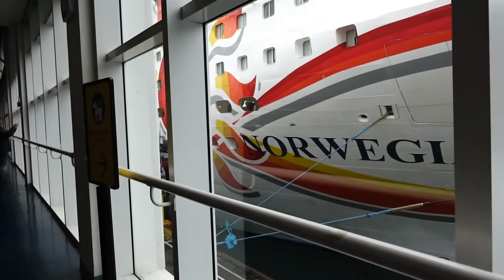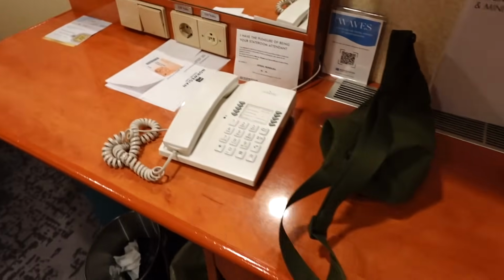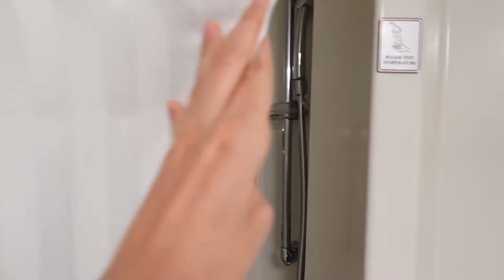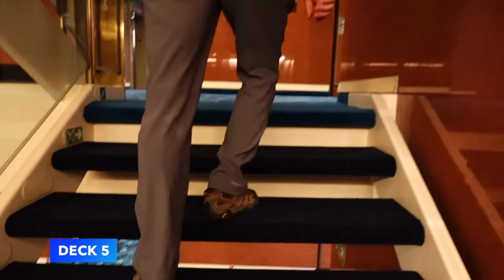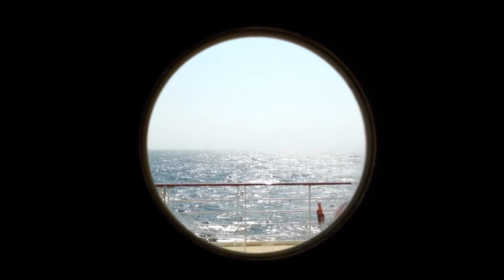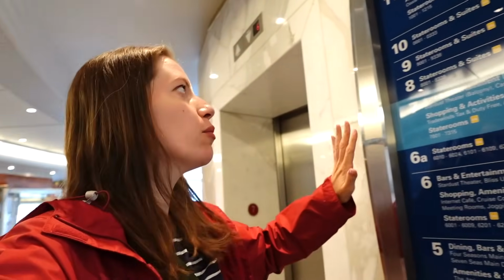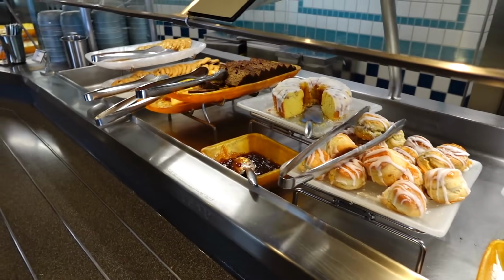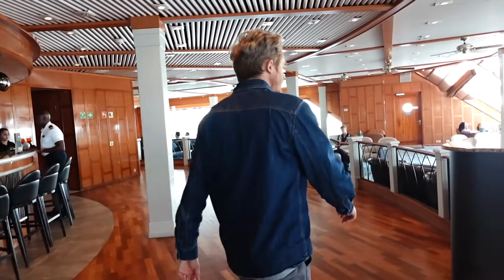ALASKA Cruise Adventure! 🚢☀️ Norwegian Sun Ship and Inside Cabin Tour 🛳️ Our First Time Cruising! 🛟⚓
We've just boarded our first-ever cruise and are travelling up to Alaska! If you're new here, we're Samuel and Audrey, and we've been travelling the globe together for well over a decade, but if there's one experience that had eluded us up until now, it's cruising.

We're brand new parents to a wonderful baby girl, and when we were planning our travels for this summer, we thought it might be nice to try something new and easier. We settled on a family cruise to Alaska aboard NCL's Norwegian Sun.

In this video, we'll be giving you a full tour of the ship from top to bottom. Plus, we'll also show you what it's like travelling in an inside stateroom - it was surprisingly spacious and we didn't mind not having a window!

So, join us on this cruise to Alaska and don't forget to subscribe if you want to see the upcoming videos from the ports we'll be visiting, including Ketchikan, Icy Strait Point, Juneau and Sitka!

Our First ALASKA Cruise! ☀️ Norwegian Sun Ship and Inside Cabin Tour 🛳️ Our First Time Cruising! 🛟🛟⚓

🚢 Norwegian Sun Alaska Cruise Full Ship Tour & Room Walkthrough | 2024 Family Travel Vlog 🌊

Welcome Aboard the Norwegian Sun! 🛳️🌄

Join us (Samuel & Audrey) as we set sail on our very first cruise, bringing our little daughter Aurelia and travelling with family. This 7-day journey up the coast of Alaska includes stops in Ketchikan, Juneau, Sitka, and Glacier Bay. Get ready for an in-depth tour of the Norwegian Sun—from top to bottom, covering every floor, lounge, and amenity for the ultimate cruise experience!

🚪 Room Tour: Inside the Inner Cabin

- First Impressions & Storage Solutions
We’re staying in a cozy inner room (no window/balcony), but it’s surprisingly spacious! Upon entry, you’ll find a large closet on the right, complete with plenty of hangers and shelving for organized packing (packing cubes are a must!). We were impressed by the amount of storage space—three drawers, room for our suitcases, backpacks, and baby’s essentials.

- Kid-Friendly Features
The crew promptly delivered a baby-sized life jacket for Aurelia, highlighting the family-friendly touches throughout the ship.

- Room Amenities & Layout
There’s a dedicated desk with ample outlets, a phone, and a mirror for those essential outfit checks. The room features a couch, an overhead pull-down bed (great for extra guests or kids), and a comfortable king-size bed.

- Entertainment Options
Catch your route live via the ship’s map channel or get inspired by the onboard excursion channel, which showcases tempting tours.

🛁 Bathroom Breakdown: Surprising Comfort!
- Efficient Use of Space
Despite being in one of the “cheapest” inner cabins, the bathroom feels roomy. There’s a round shower with curtain, built-in conditioning shampoo and body wash dispensers, a drying line for hand-washed laundry.

- Family Friendly Details
Three sets of towels, hand towels, and washcloths—even baby gets her own! The sink area is well organized with extra TP, a soap dispenser, and plenty of space for toiletries.

- Shower Quality
The water pressure is strong and fully adjustable, ideal for piping hot showers after chilly excursions.

🏨 Exploring the Ship: Floor-by-Floor Adventure

4th Floor: Accommodation Hub 🛏️
All rooms here—no views, just endless corridors reminiscent of a never-ending hotel. Handy ship maps on every floor make navigation easy.

5th Floor: Main Dining & Cuisine 🍽️
Home to the Four Seasons and Seven Seas restaurants—our go-to spots for complimentary dining (far superior to the buffet for quality). Also includes reservation-only specialty dining like Lauchina Italian Restaurant and the Atrium Café & Bar (don’t miss the macaroons and fancy coffee!).

Seasick Bags & Choppy Seas
It’s a real cruise: seasick bags are provided for those sensitive to motion (luckily, no major incidents yet!).

6th Floor: Entertainment Central 🎭
The ship’s busiest floor—Stardust Theater, Bliss Ultra Lounge, Wind Jammer Bar (perfect for cigars & retro vibes), shopping, the library (multilingual books!), photo studios, internet café, jogging track, and more.

7th Floor: More Action & Luxury 🛍️
Features the casino, champagne bar, high-end shops (watches, cameras, luxury goods), and additional staterooms. There’s also an art gallery and theatre.

8th–10th Floors: Staterooms Galore 🚪
These floors are purely for accommodations!

11th Floor: Sun, Pools, and Buffets 🌞🍹
Here you’ll find:
Oasis Pool & Hot Tub
Sundeck
Topsiders Bar
Modern Teppanyaki
Video Arcade
Garden Café (the busiest restaurant for all-day meals and snacks)
Sports Bar
Great Outdoors Café

Set sail with us on the Norwegian Sun and get inspired for your own cruise adventure! 🚢✨